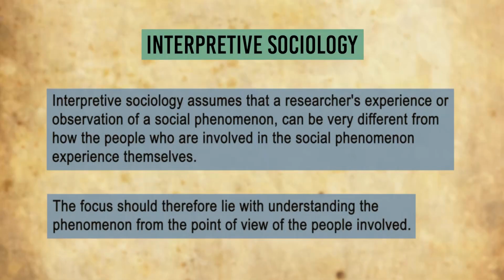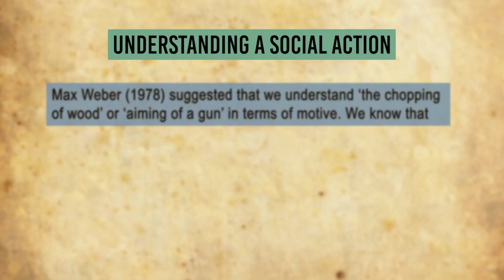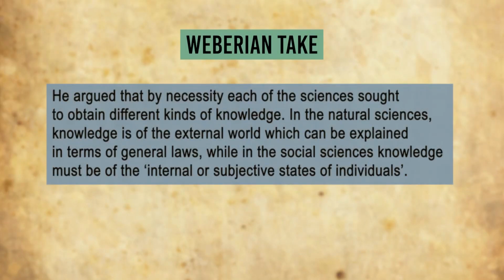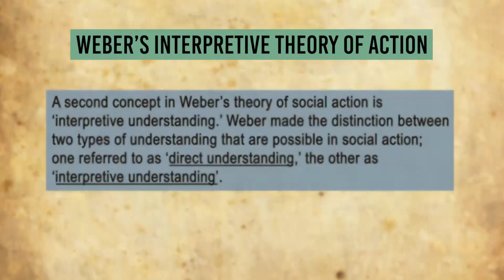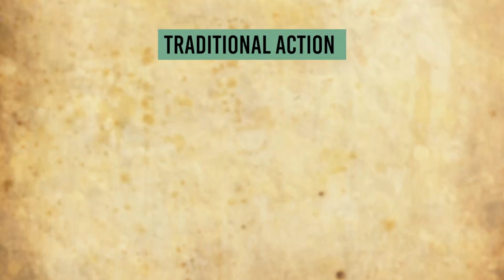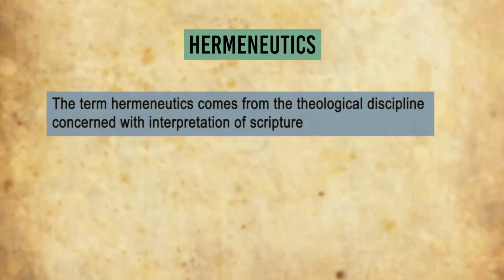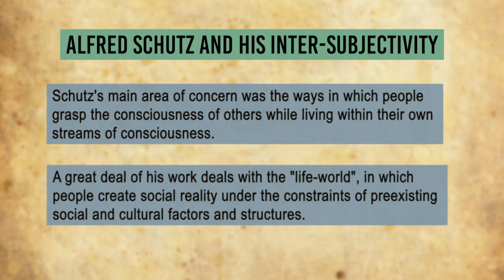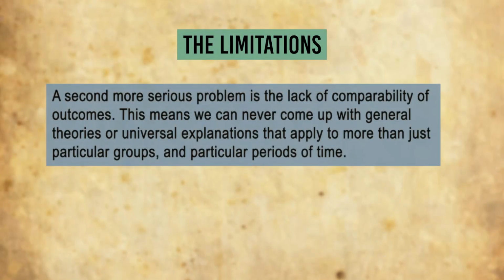IS II Module 20